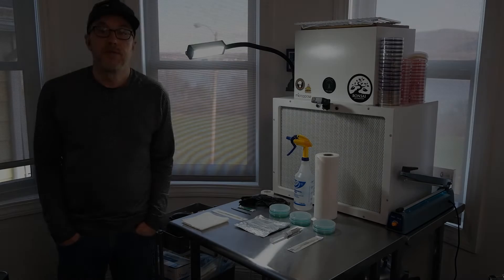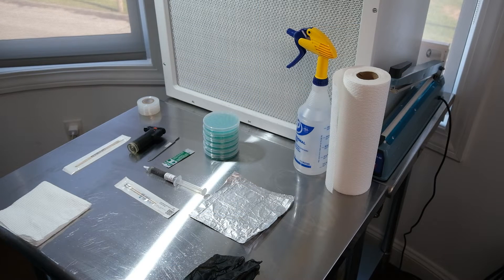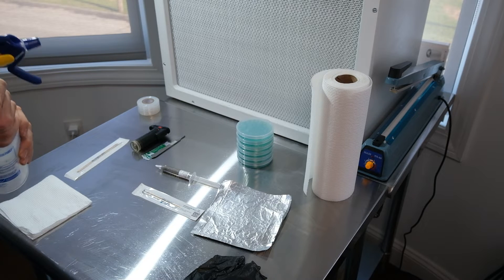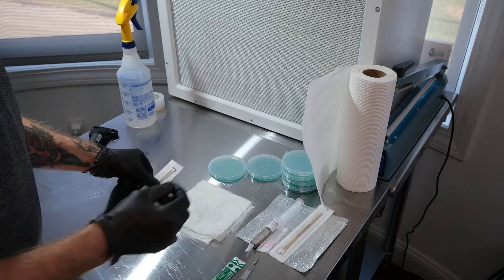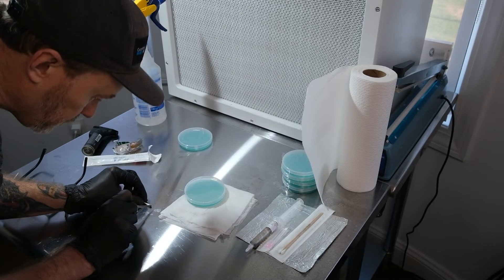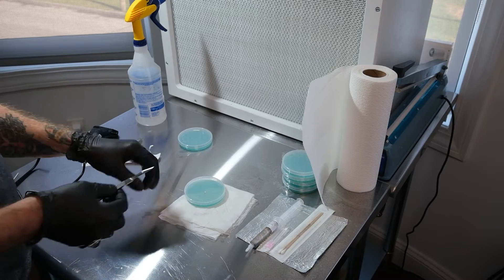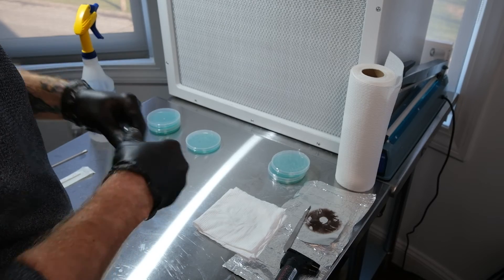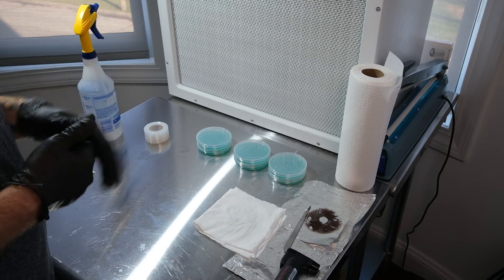Germinating Spores on Agar (Prints, Swabs & Syringes!)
Welcome to Real Simple Mushrooms, where we uncover the secrets of the mushroom kingdom! Want to grow mushrooms at home but don't know where to start? Dive into this beginner-friendly guide on germinating mushroom spores on agar plates like a pro. Master transfers from prints, swabs, and syringes, and witness the transformation from microscopic spores to thriving mycelium! In this exciting multi-part series, we'll take you on a step-by-step adventure from spore to fully-grown mushrooms. This first video covers everything you need to know for successful spore germination.

Equipment & supplies breakdown
Spore transfer techniques
Incubation secrets:

🛍️ Shop our Recommended Products:
Explore the tools and products mentioned in the video for a successful cultivation journey.

Monotub Supplies:
6 pack 20qt Gasket Tubs
Step Drill Bit (No more broken tubs)
3M 2” Micropore Tape 6pk

Agar Supplies:
1lb Agar Agar Powder
Light Malt Extract
Sorghum Syrup
Dextrose Powder
200pk 90mm Sterile Petri Dishes
Scalpel and 100pk blades

Chapters:
0:00 Intro
1:06 Supplies & Equipment
3:41 Using Spore Swabs
7:13 Using Spore Syringes
10:02 Using Spore Prints